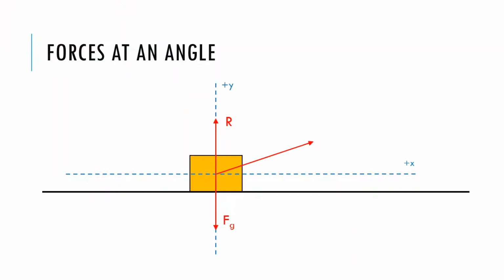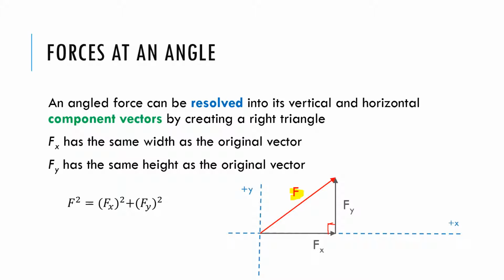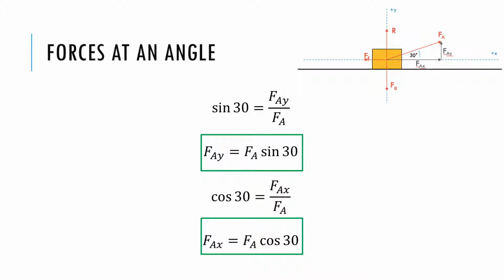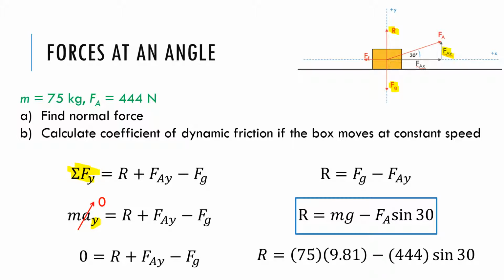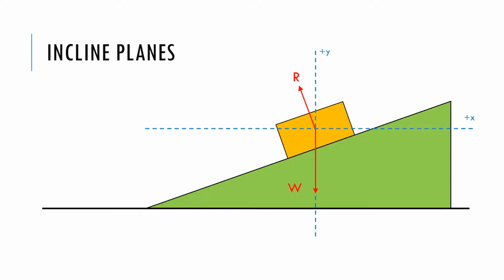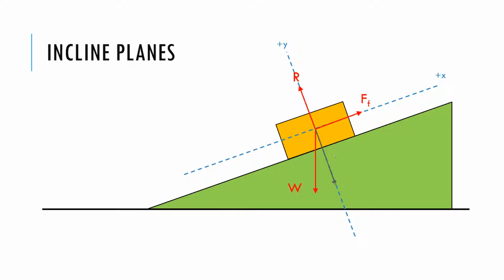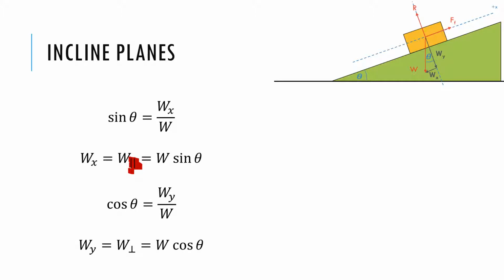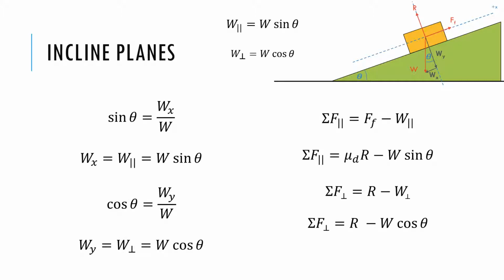Angles and Inclines - IB Physics Screencast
Review screencast - how to set up net force equations for angled forces and inclined planes.